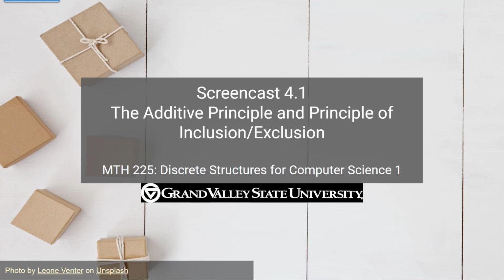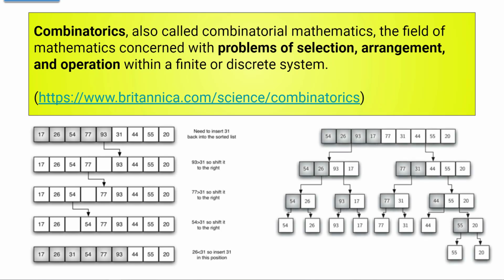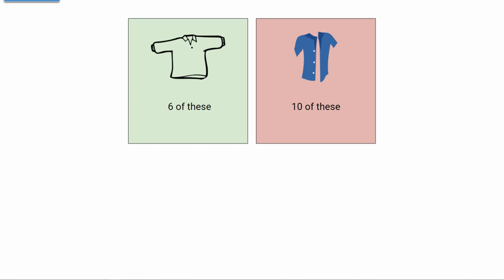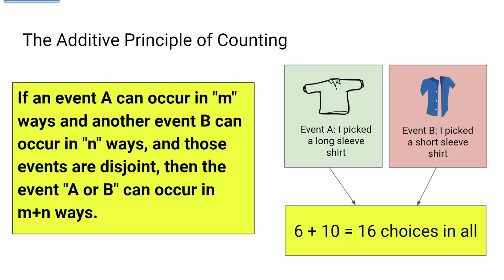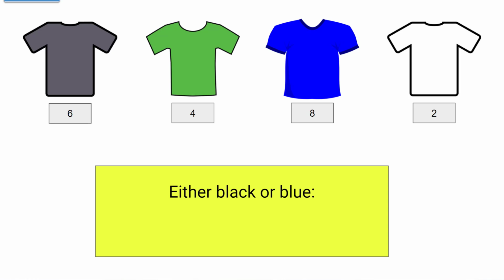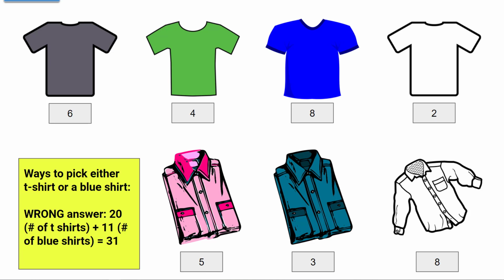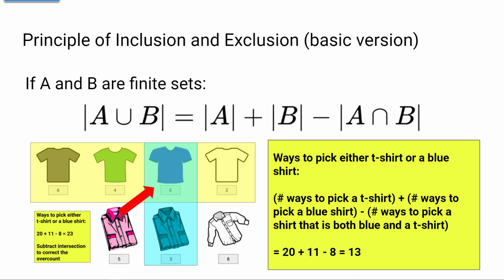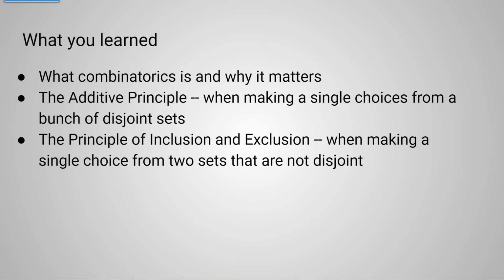Screencast 4.1: The Additive Principle and Principle of Inclusion-Exclusion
Introducing combinatorics and two fundamental counting principles.